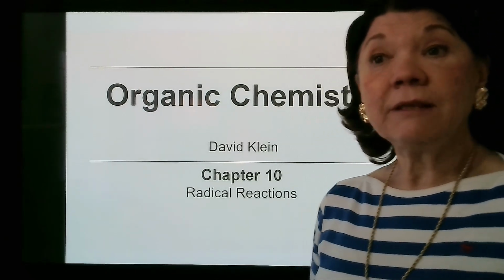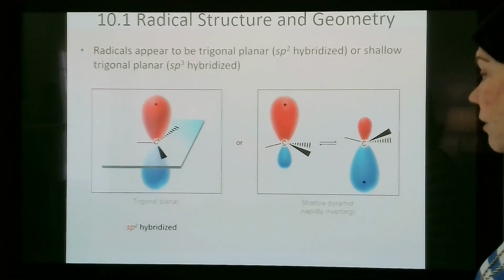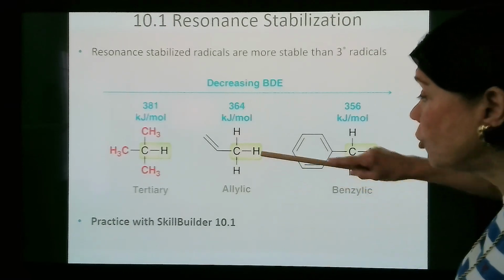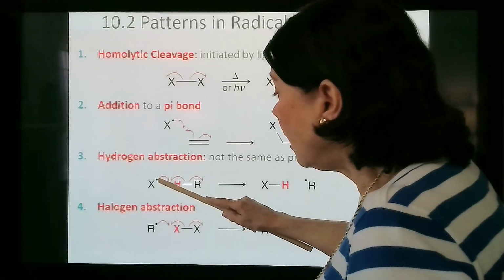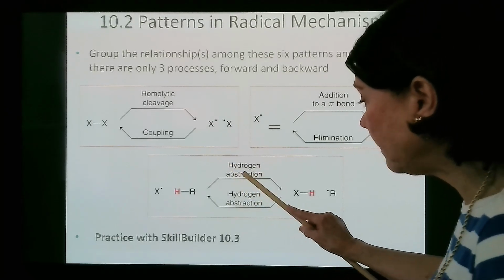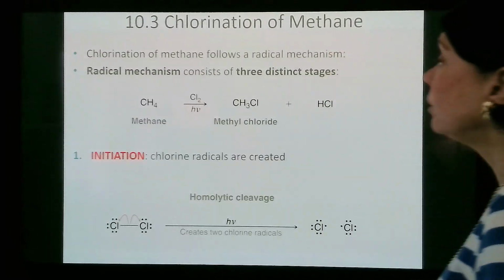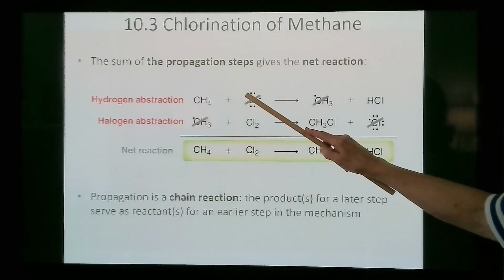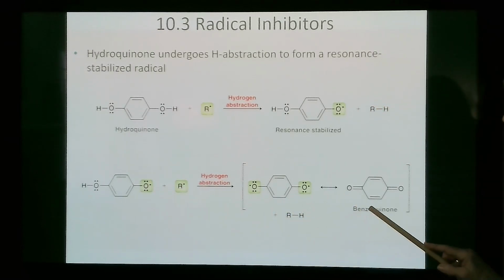Chapter 10 Radical Reactions Lecture 1 ©℗2024 Dr Donna J Nelson